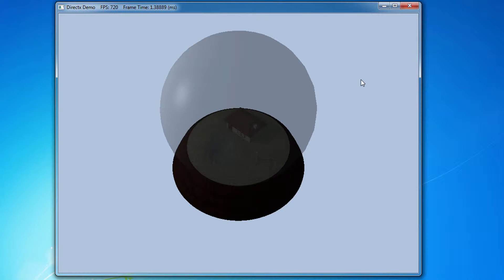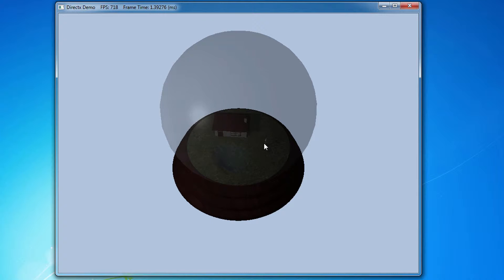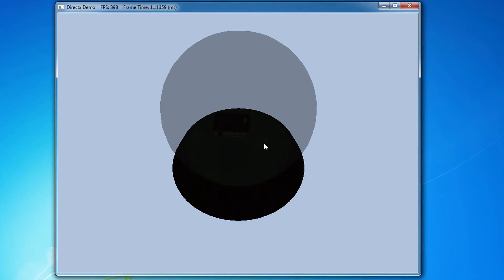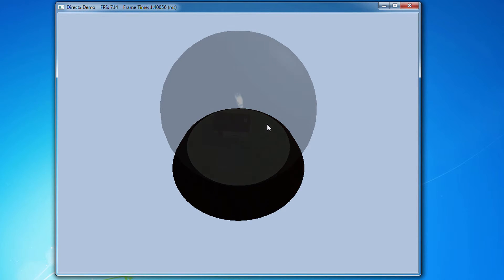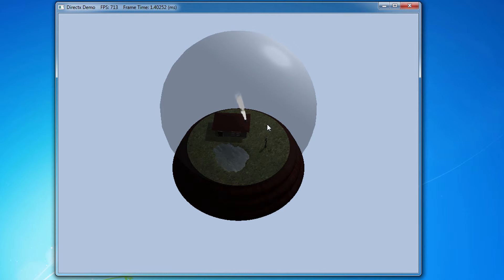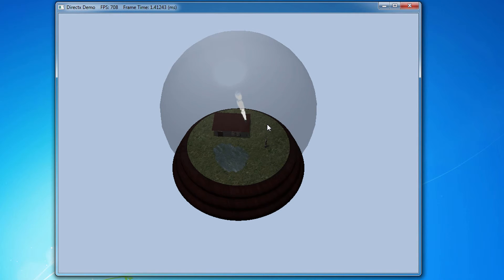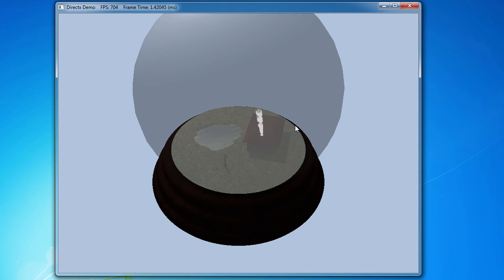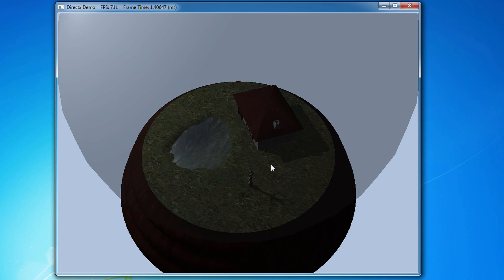Directx 11 Graphics Demo - Globe(Narrated)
Graphics Demo using Directx 11.

All models produces using 3dsMax, and loading into the application in OBJ format.
Current shadows are planar, my next improvement will be to implement shadow mapping.
The application has planar reflections implemented, but they are turned off in this demo.
The smoke particle system is one of three systems implemented in the current application, I have not decided to enable the fire/rain systems in this scene at the moment.
The fog which fades in and out, will only effect objects inside the globe, and is modified by the distance between the object and the camera.